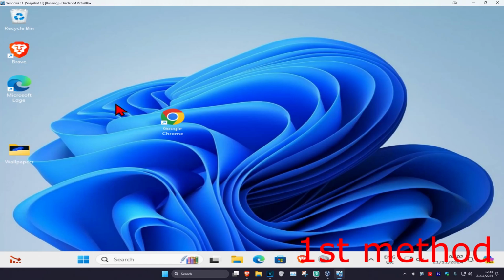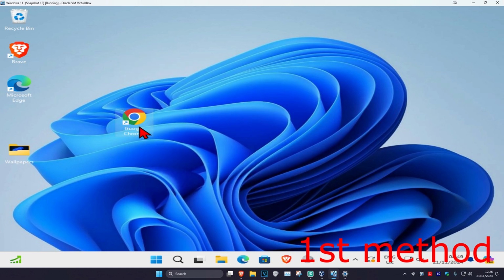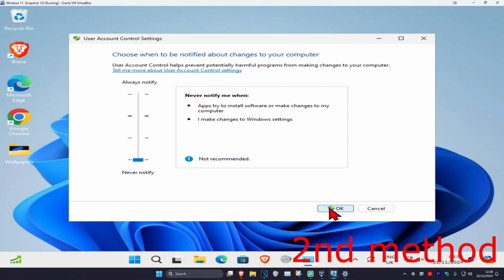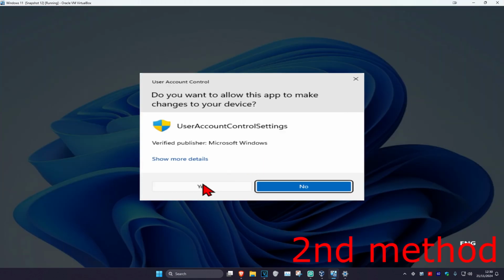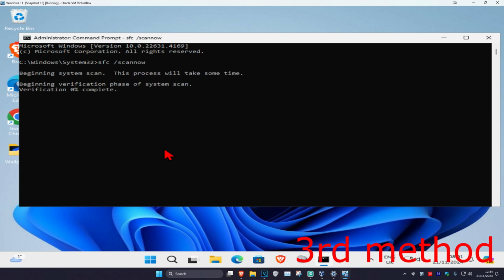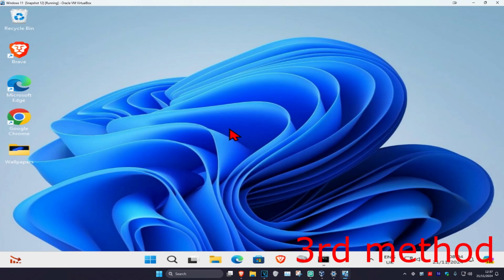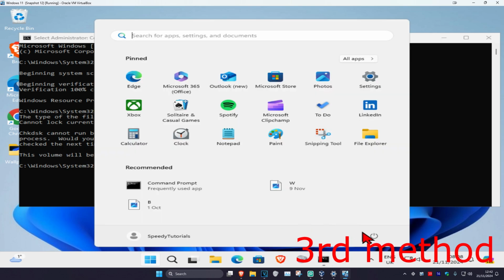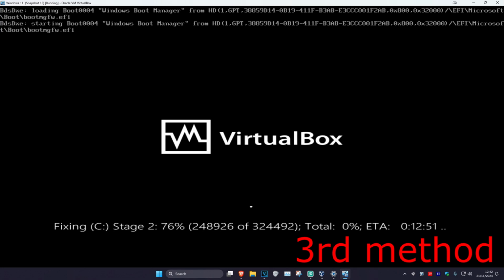(NEW UPDATED) This app can't run on your PC In Windows 11/10/8/7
This app can't run on your PC In Windows 10/11/8/7 How To Fix